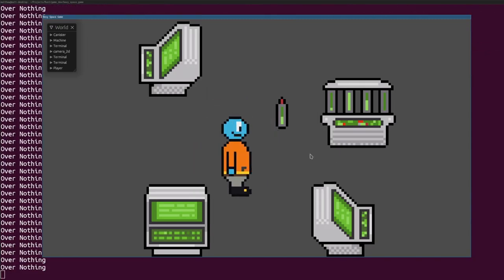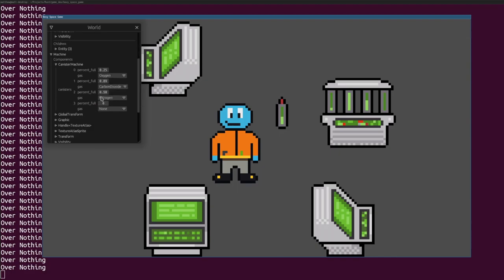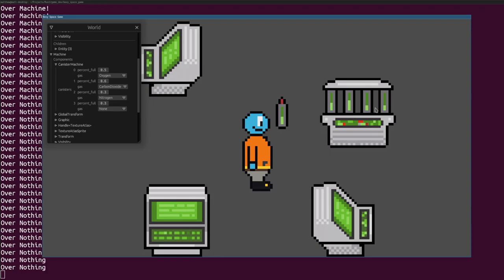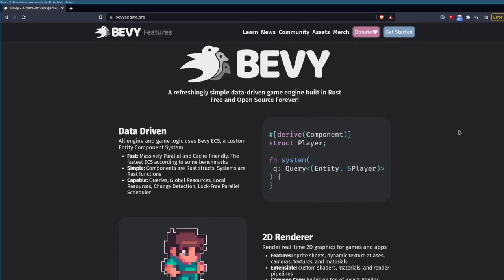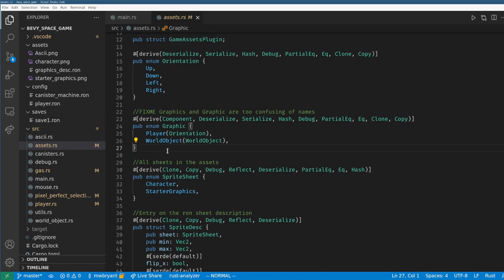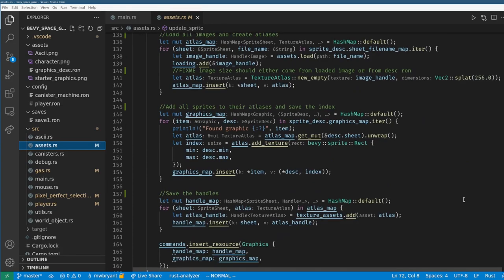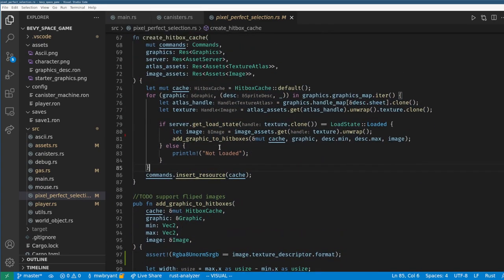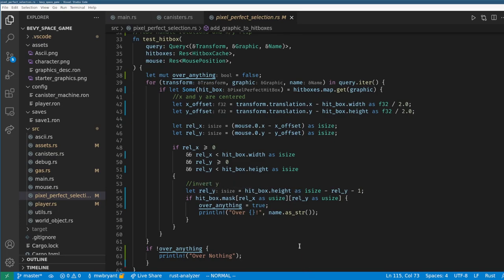Dream Space Game Devlog: The Basics with Rust and Bevy (Ep1)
I've started work on a real game I want to build with Bevy and I've decided to do devlogs on it.  Don't expect anything consistent out of these but I hope they are enjoyable to useful. As always I'm working with Rust and Bevy and the project will be open source.